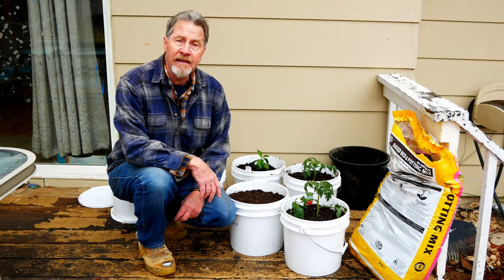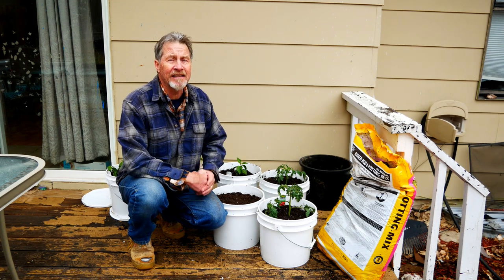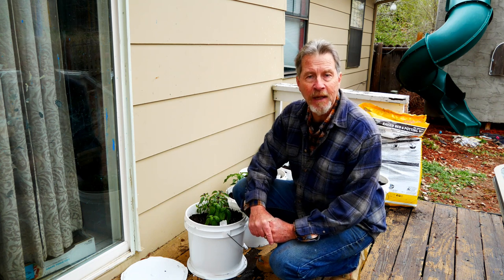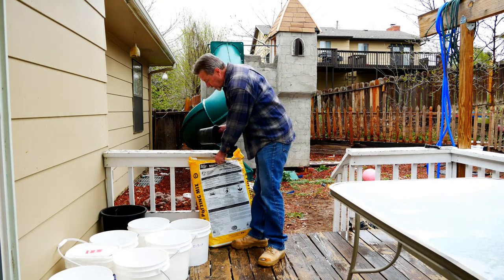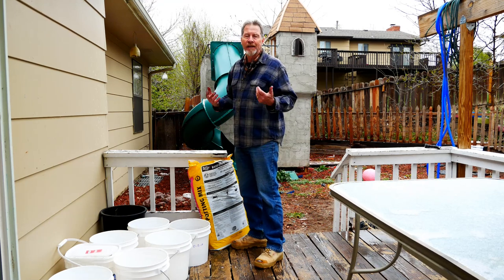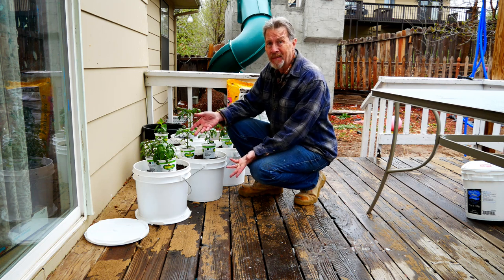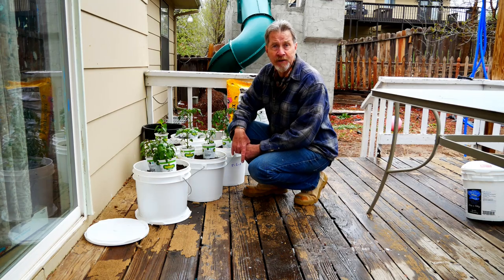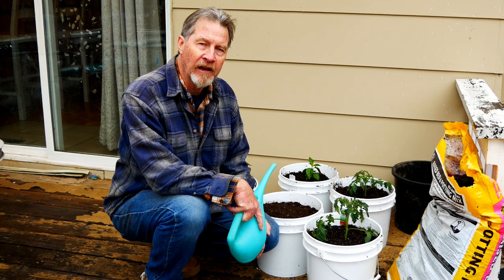How to Garden in a Bucket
In a thorough explanation of how and why to garden in a bucket, Gardener Scott shows the easy steps for placing plants and seeds into buckets. Gardening in buckets allows gardeners to grow plants when they might not have garden space or beds. Buckets allow gardeners to start growing plants earlier than normal weather would allow because the plants can easily be moved inside if cold weather threatens.

10 - 5 gallon buckets